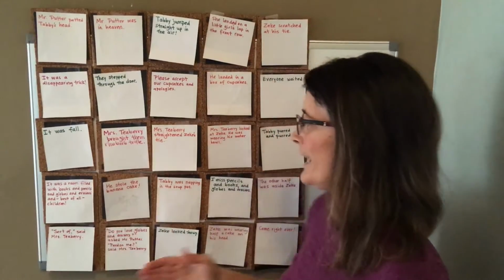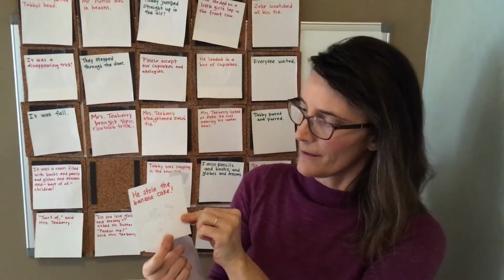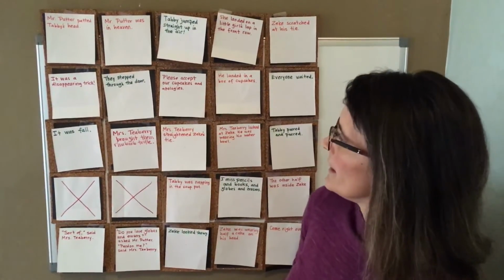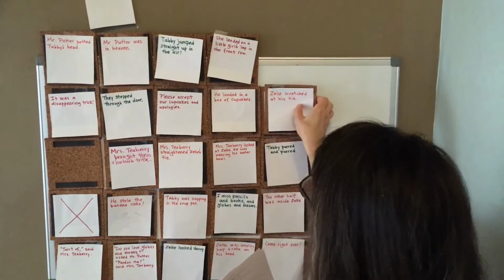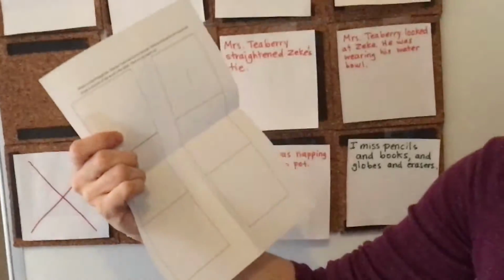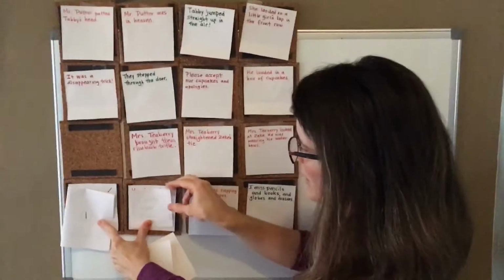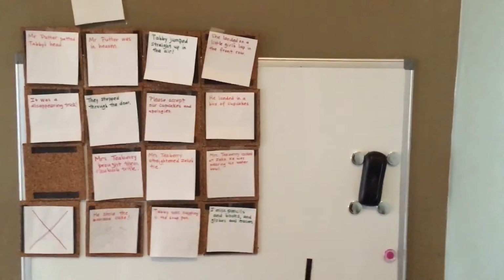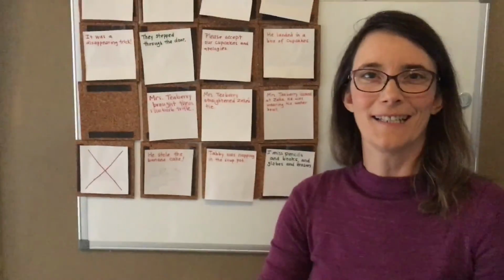Gammon choice board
Final project presentation for Authentic Assessment